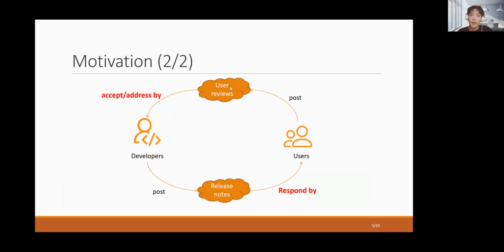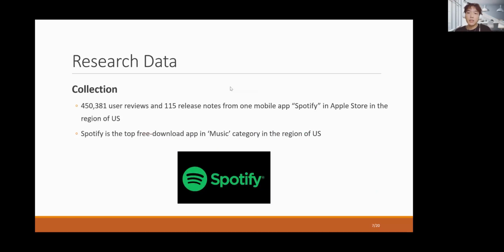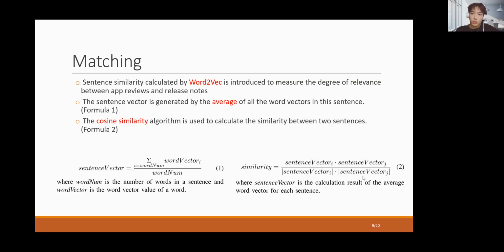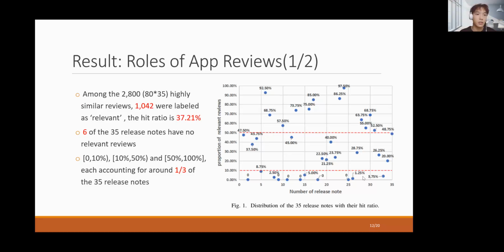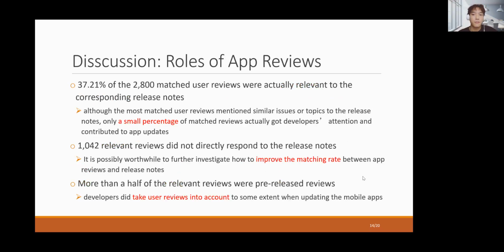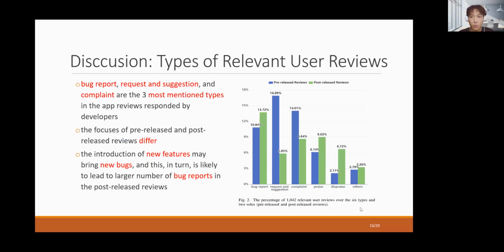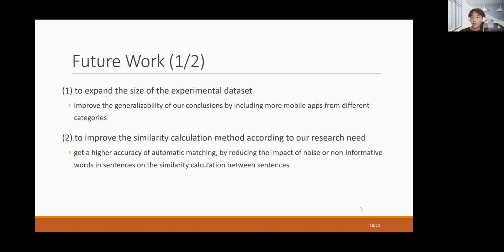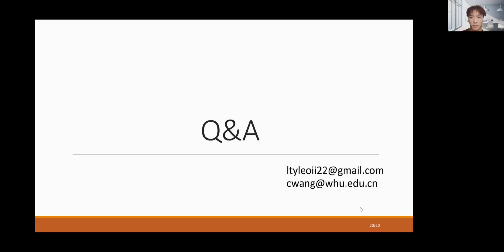APSEC 2021 Presentation Tianyang Liu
This is the presentation of the paper "The Role of User Reviews in App Updates: A Preliminary Investigation on App Release Notes" in APSEC 2021